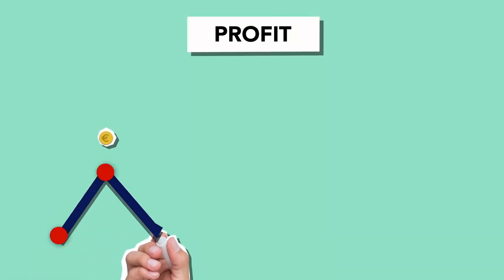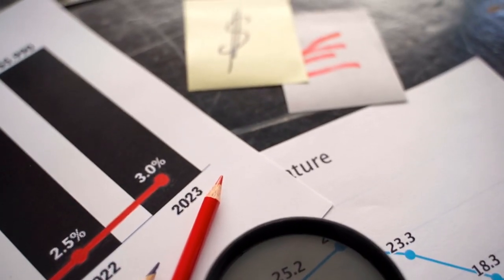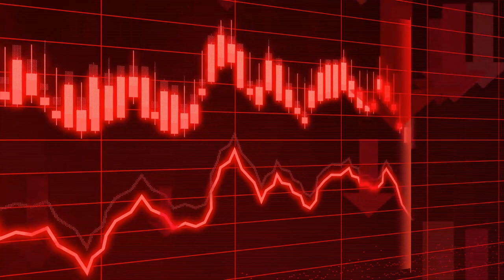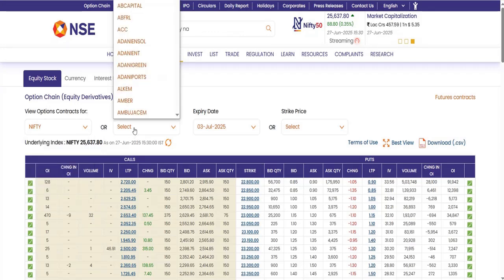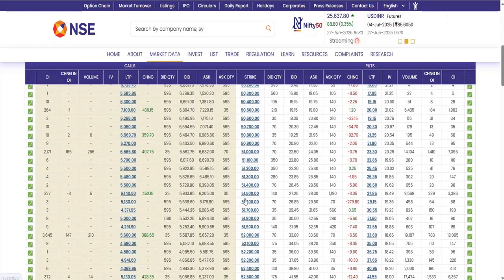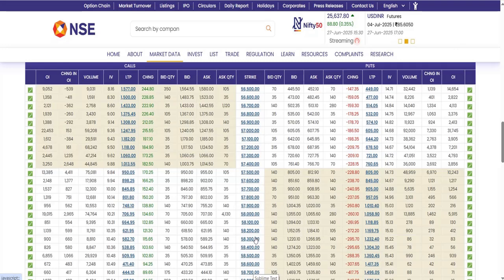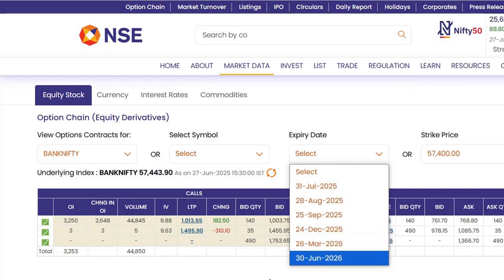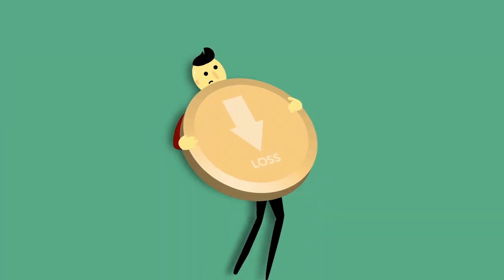Options Trading Explained for Beginners | Full Course Part 1 – Call & Put Basics Simplified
📈 Welcome to LetsLearnTrading! In this beginner-friendly video, we’ll break down exactly what Options Trading is, how Call and Put options work, and how you can use them to make money — even if you're brand new to the stock market.

✅ What You’ll Learn:
- What is an Option?
- Call Option vs Put Option Explained Simply
- Real-Life Examples for Better Understanding
- How Options Are Traded in India (NSE)
- Retail, Investor, and Institutional Use Cases

📚 This is Part 1 of our complete Options Trading course. Be sure to watch the full series!

📥 Download your FREE Options Trading Cheat Sheet here 👉 [insert link]